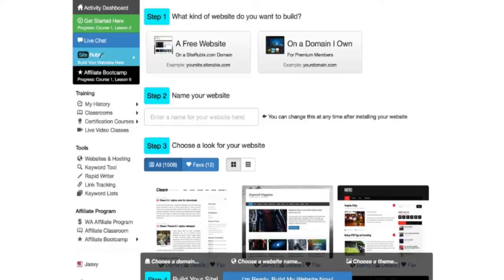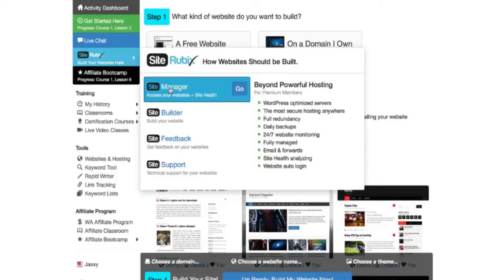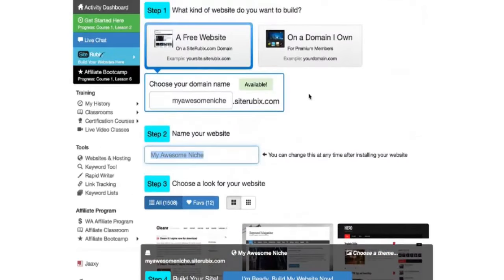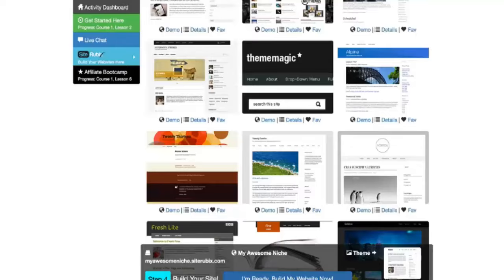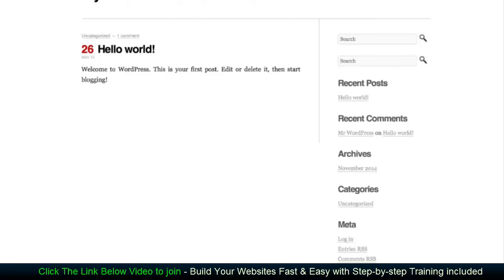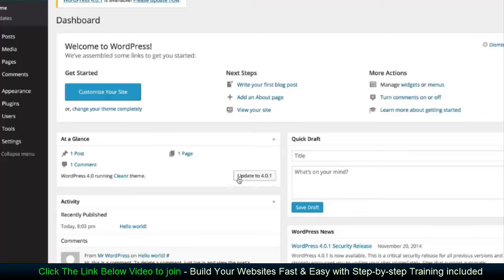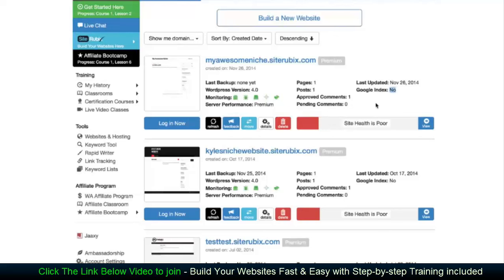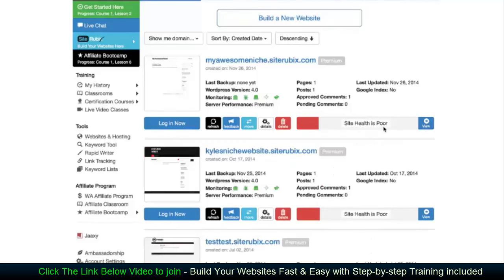✅ Create a New Website for Free in WordPress Fast -► 2019 Guide to Build Your Website ✅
Find out How to create a New Website for Free in WordPress under a Minute ✅ ◄- It takes literally 30 Seconds to create a fully functional, Ready to use WordPress web site. You can Get FREE instant Access to The open Education Center & Best Training, tutorials and courses. This is a quick overview that walks you through the process of creating a WP website. Upon mousing over this menu, it will give you several options. It really is simple and it will take you no more than a few minutes to get your very first website up and running.

You can start using our easy to use web site builder!

way to build your website in wp
Discover how to create a new website for free in WordPress